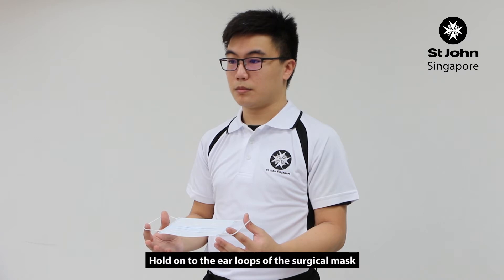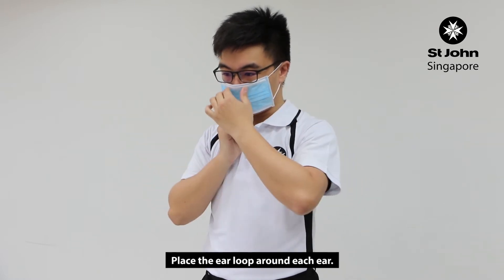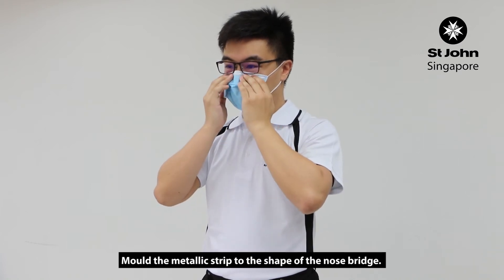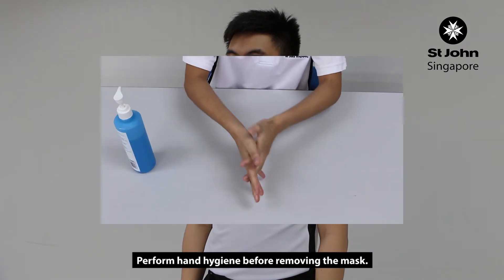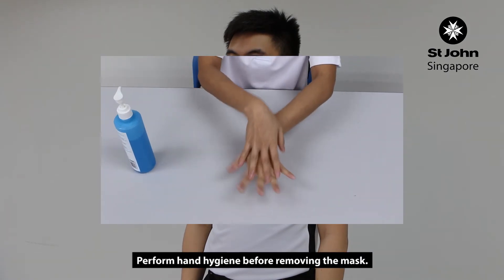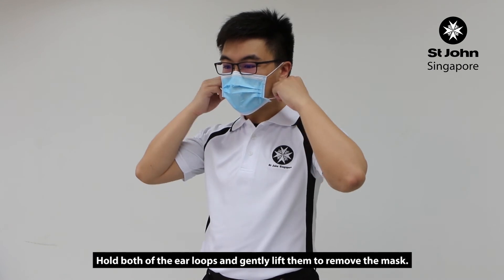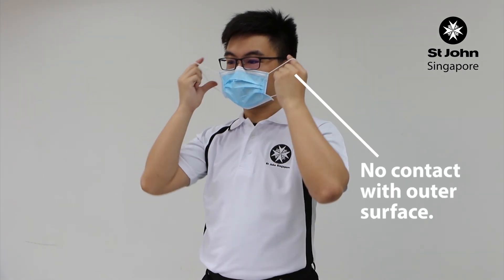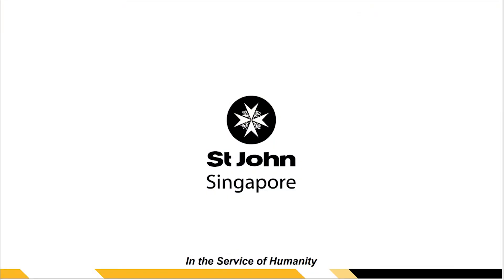Wearing and Removing Face Masks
As the nation gradually loosens up its COVID19 restrictions, it is still important to practice good personal hygiene and protective measures. In this video, learn how to properly wear, remove, and dispose of face masks!

St John is Singapore's oldest First Aid charity. Each year, we certify countless people in First Aid and Life Support skills to Be the Difference between Life and Death. Help us continue serving you